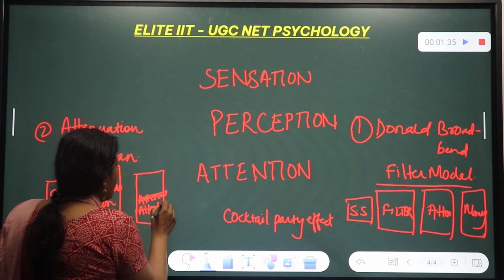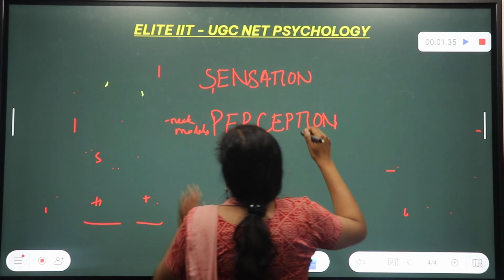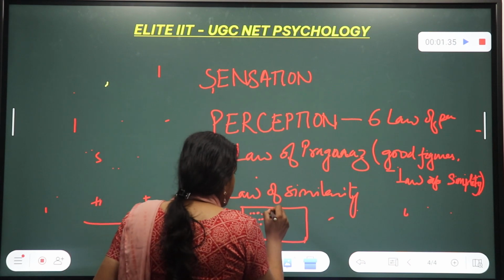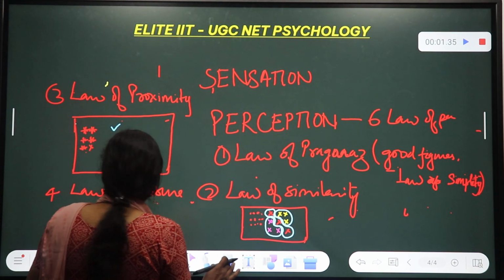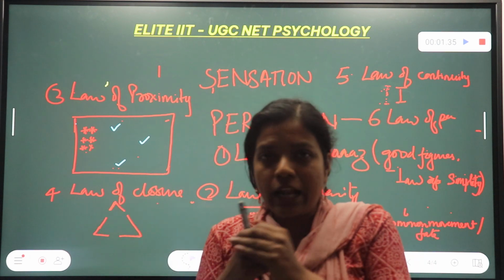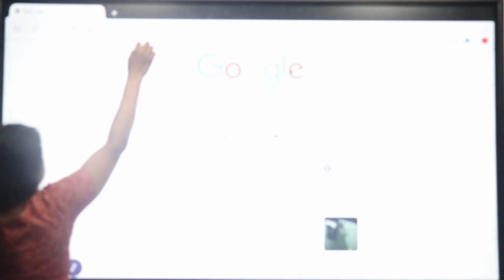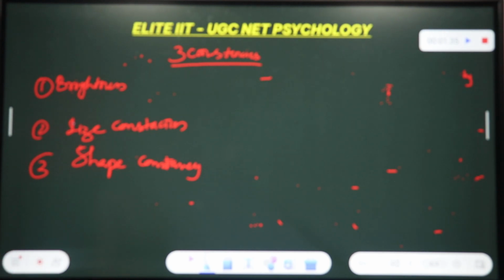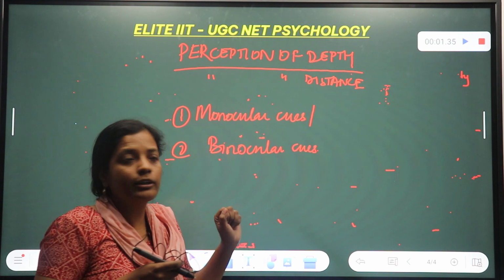UGCE NET LIVE Interactive Classes, register free